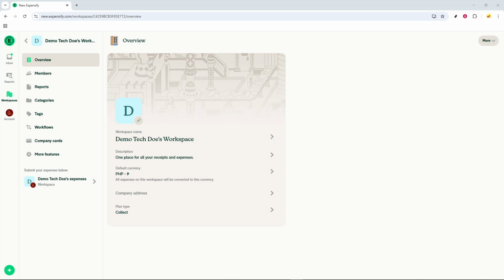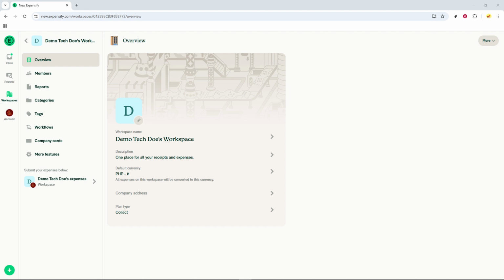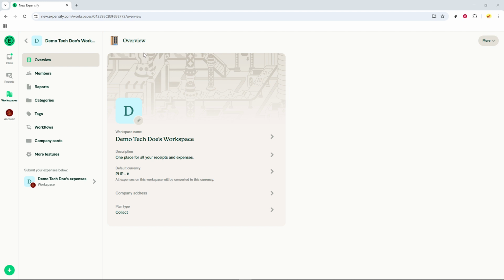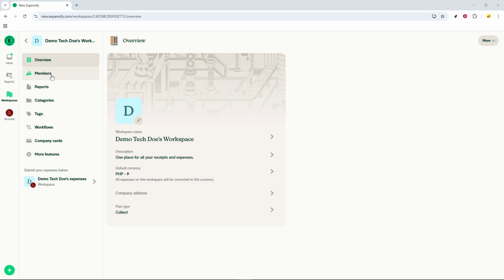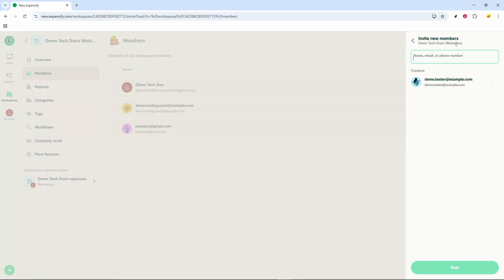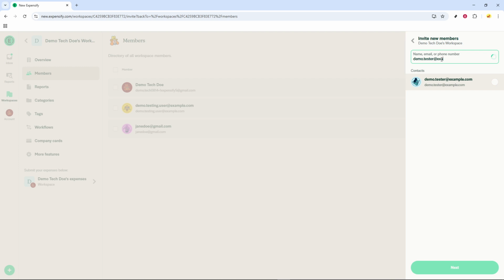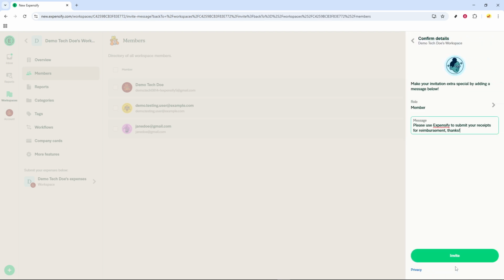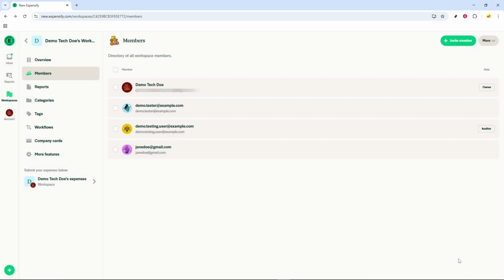How to Add Users in Expensify [2026 Full Guide]